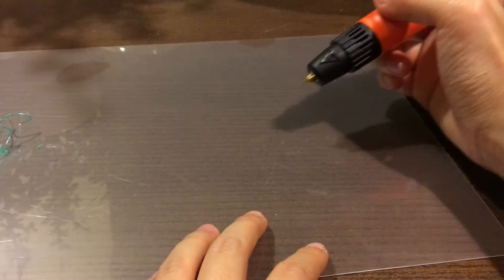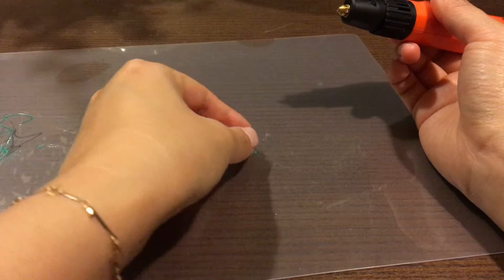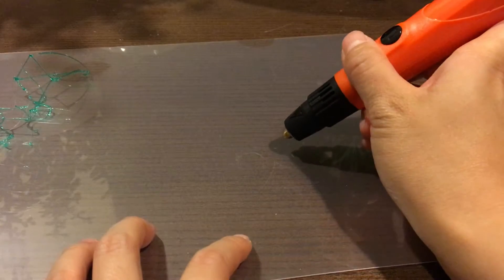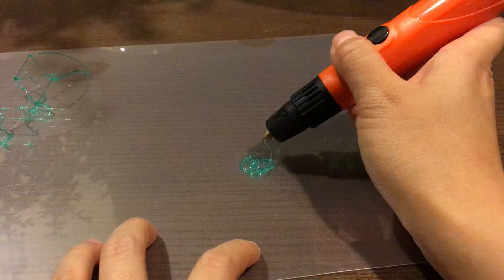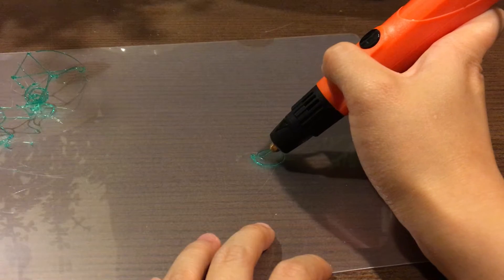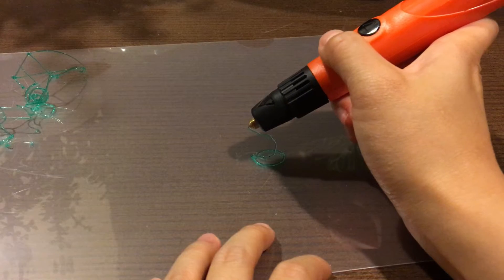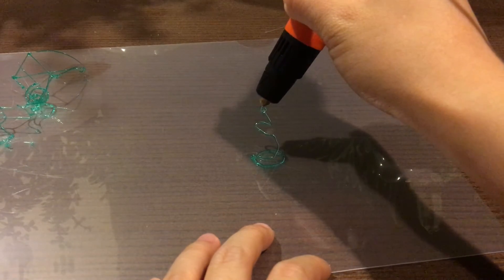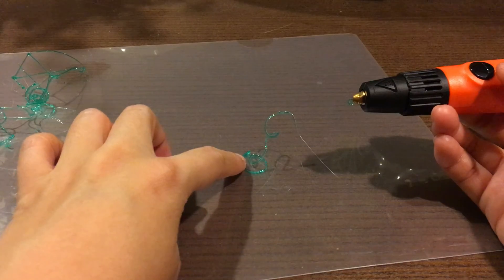(3/6) Da Vinci 3D Pen Review - Spiral Drawing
XYZprinting’s da Vinci 3D Pen is a standalone device that can create 3D printed objects without the need of computers or Computer-assisted Design software. Create anything, anywhere.